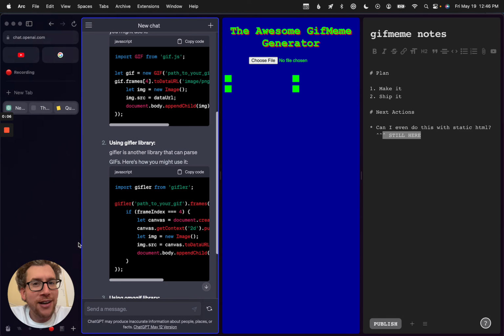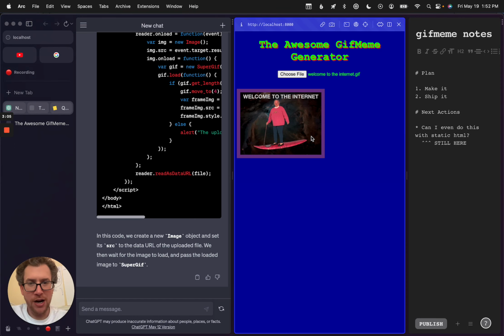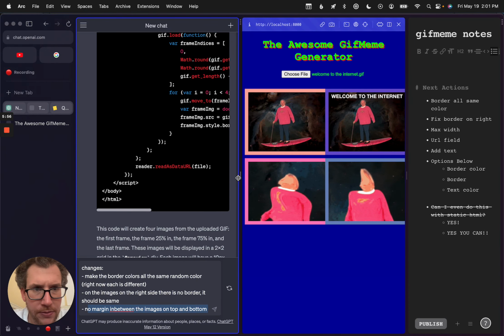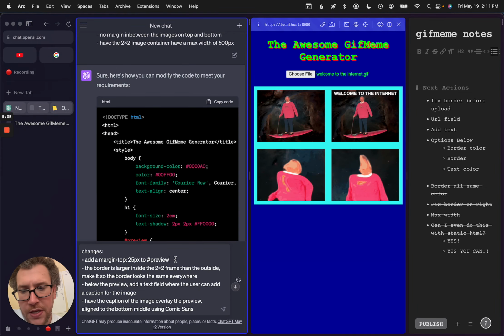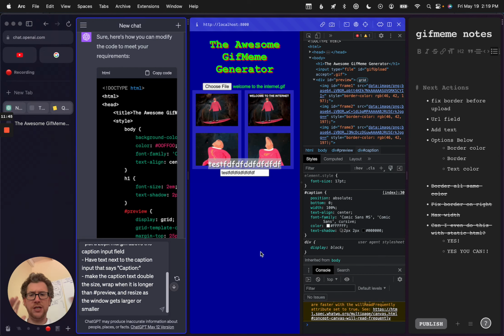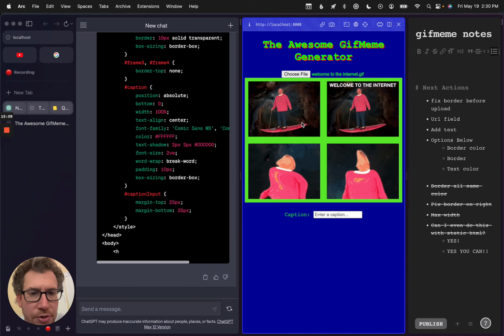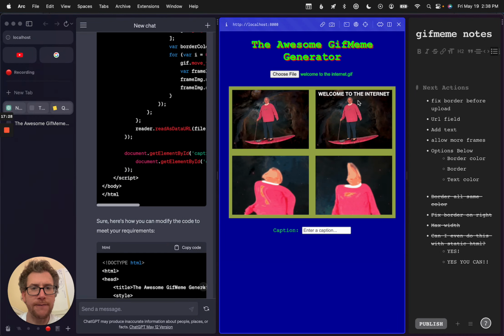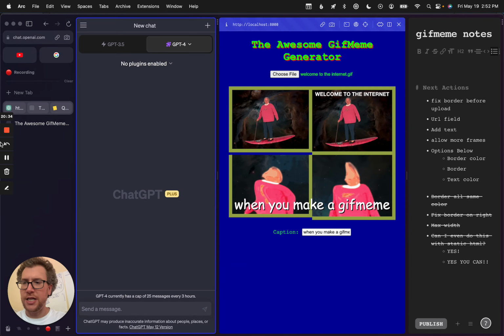GifMeme (2/3): Breakthrough! WE HAVE MEMES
Episode 2/3

Last time ChatGPT told us it wasn't possible ... but a way is found! Using libgif-js (and discarding the lovely gif.js) we make progress!

🏴‍☠️ AI IS LIKE A ... PEG LEG? 🏴‍☠️

"Hey ChatGPT, summarize this video as if written by pirate who is also a coder:"

Arr matey! So there I was, bravely sailing the rough seas of programming, accompanied by me AI mate. Our quest? To polish up the upload button and caption field, giving them a shine as bright as the gleaming treasure of a sunken galleon. Twas like trying to change a scurvy dog's spots, but someone's got to do the dirty work, aye?

However, our journey wasn't smooth as the Caribbean sea, ye see. The AI, as trustworthy as it be, lacked the understanding of me commands, pushing us into a whirlpool of confusion. Aye, it reminded me of the time we were caught in the Sargasso Sea, goin' round in circles, endlessly!

Our days were filled with cleaning up the mess left behind by the AI. A mundane task, much like cleaning the ship's deck, but equally important. The joys of cracking the initial 80% of the code be grand, but the remaining 20%, that be the hardest, yet the most rewarding part, like finding the last piece of the treasure map.

Now, me hearties, using AI might feel like using a peg leg at first, cumbersome and awkward. But once ye master it, it be as useful as a fine ship, sailing ye towards your destination swiftly.

At the end of our adventure, I realized I need to be clearer with me instructions to the AI, much like a captain giving orders to his crew. Another episode be needed to navigate these treacherous waters, but mark me words, we'll reach our destination and this code will come to life! Avast, ye! The future of coding lies within AI, as sure as the North Star leads us home!